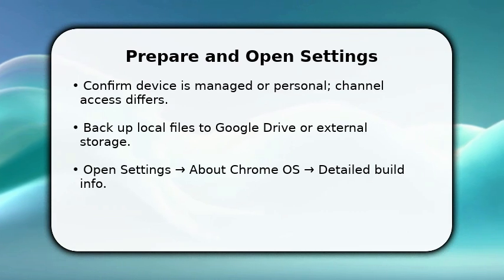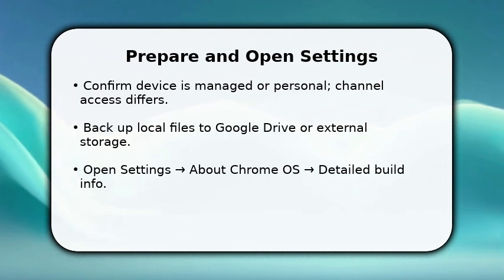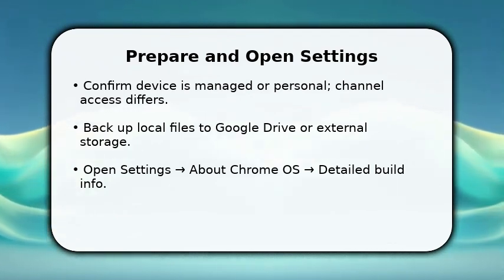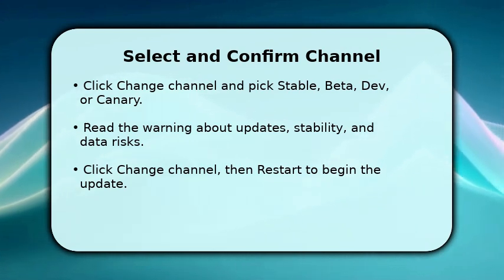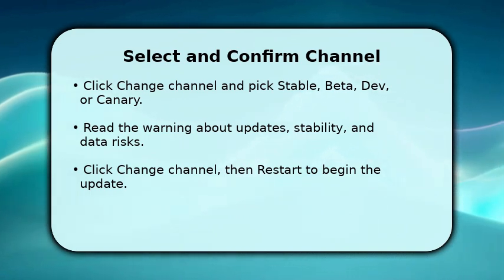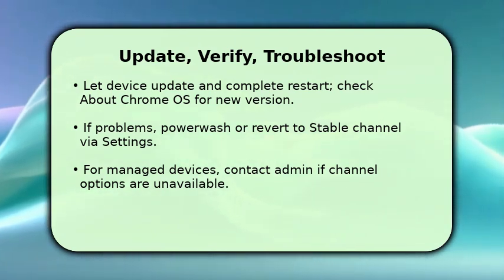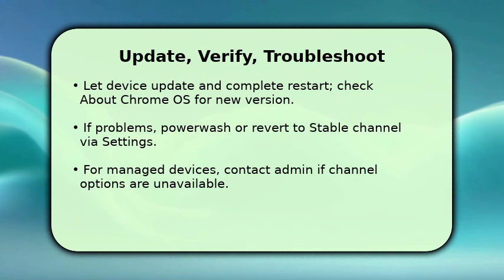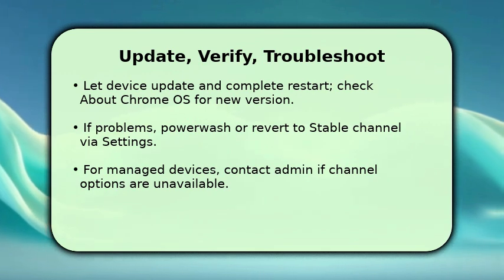How to Change Channel on Chrome Os - Step by Step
Learn the simple steps to change your channel on Chrome OS. This video guide provides a clear, step-bythy process for managing and customizing your personal space within Google's operating system.